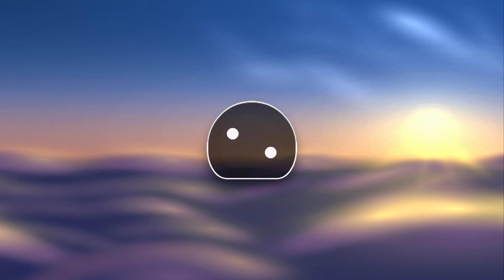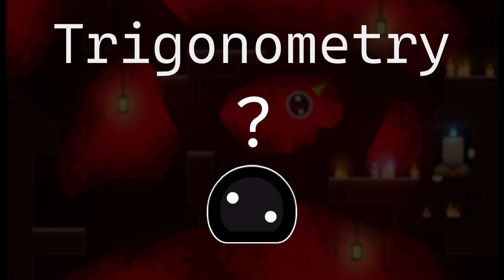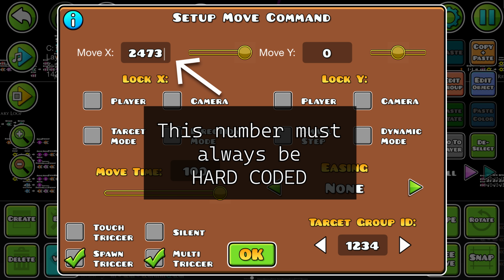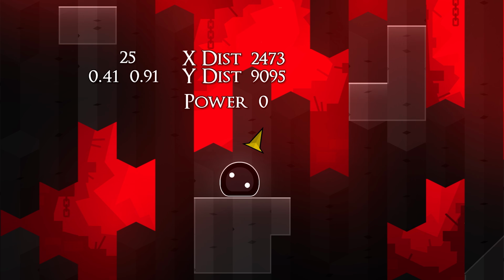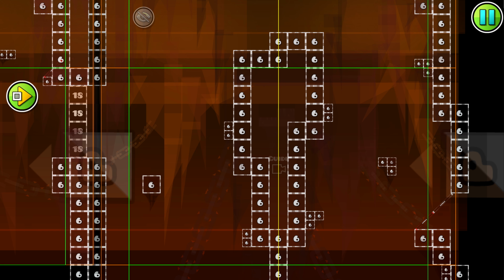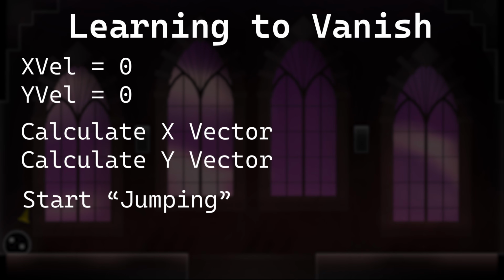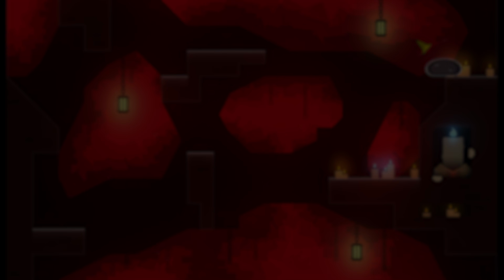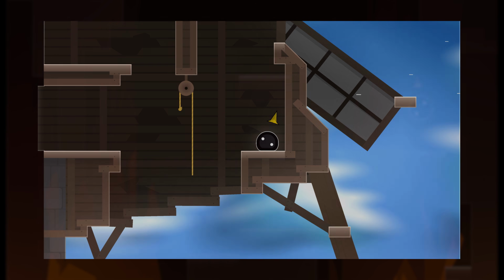How I Made a Movement Engine in GD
It's been ages since I last did any real video editing, so with the release of Heavensward I dusted off Premiere Pro; 3 weeks later here we are.

Obviously inspired by my old Tic Tac Toe AI video, I tried to balance out the technical side so it's not too intense, but it's definitely a much denser video than the original. I put a lot of work into this video and I hope it shows!

Music used (In order):
- Rito Village (Night)
- Korok Forest (Night)
- Zora's Domain (Night)
- Gerudo Town (Night)
The Legend of Zelda: Tears of the Kingdom
- Mipha's Court
- The Sky Low Gravity

Chapters:
0:00 Introduction
1:10 Base Concept
2:15 Vector Calculation
5:22 Binary Serialization
9:26 Gravity
10:30 Collisions
16:18 Edge Cases
19:09 Conclusion